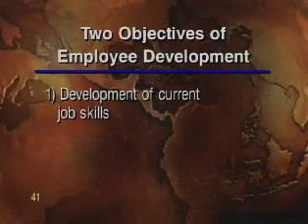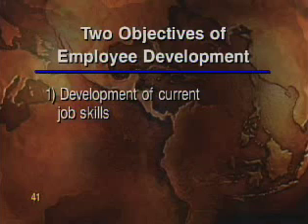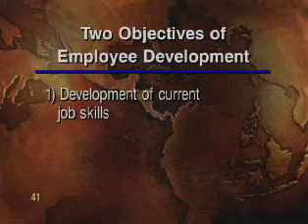Strategies for Global Competitiveness: Methods and Innovative Management of Human Resources (Part 4)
Module 2

Strategies for Global Competitiveness: Methods and Innovative Management of Human Resources